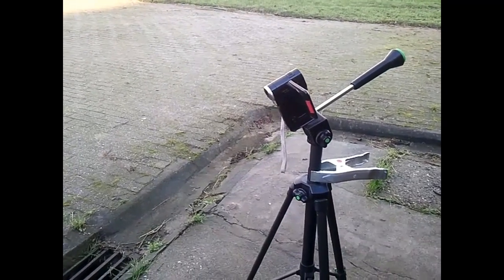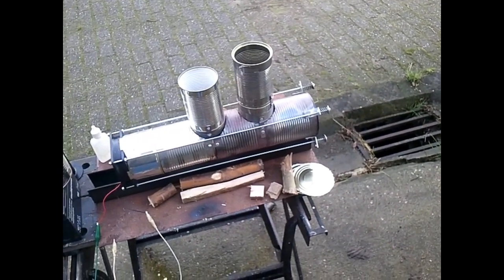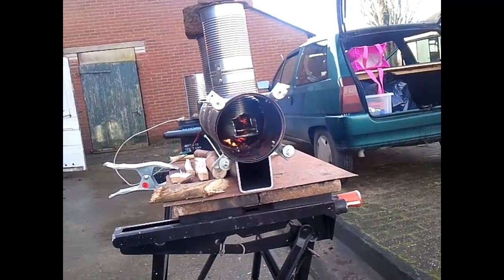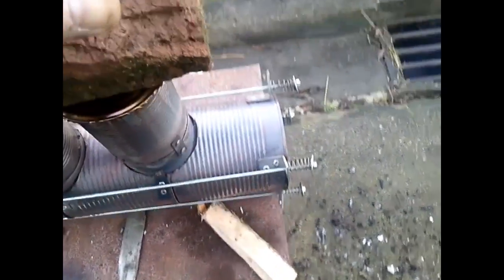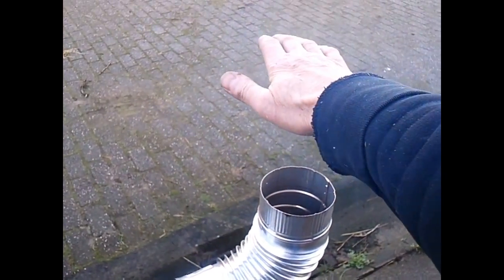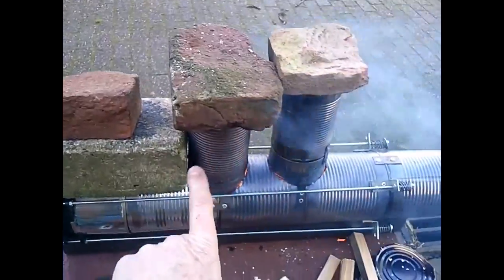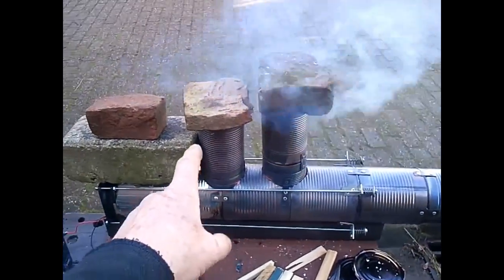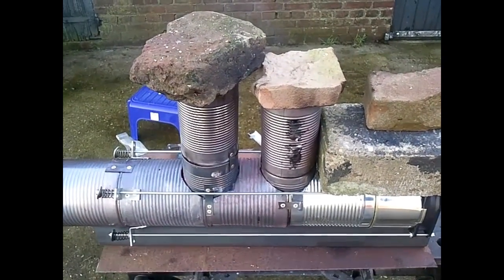Fun with food cans 26-01-2016 Tandem burner.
Fun with food cans 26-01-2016 Experiment , tandem burner.